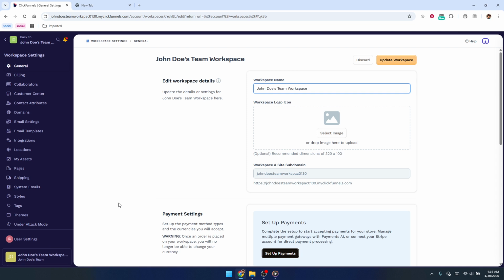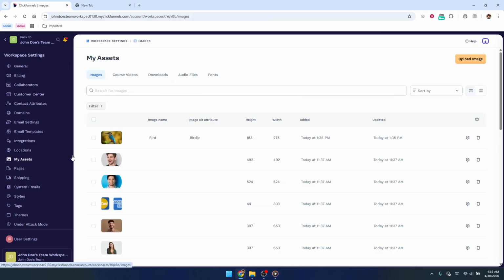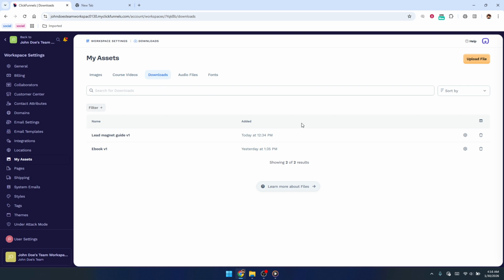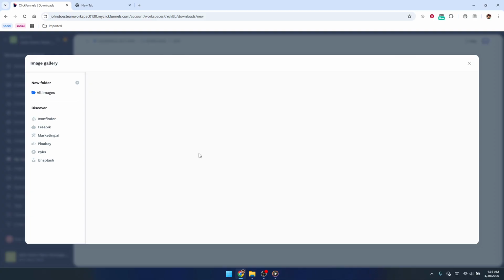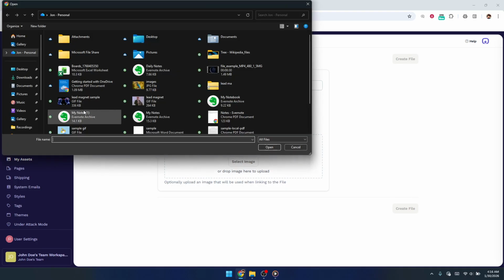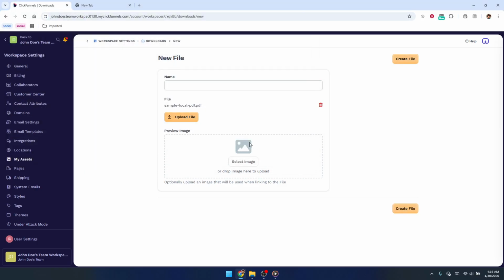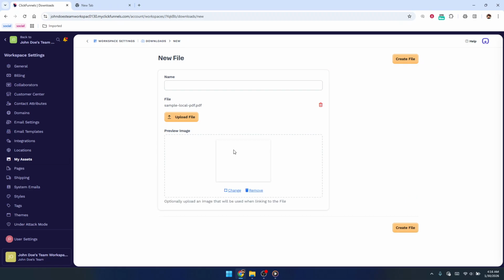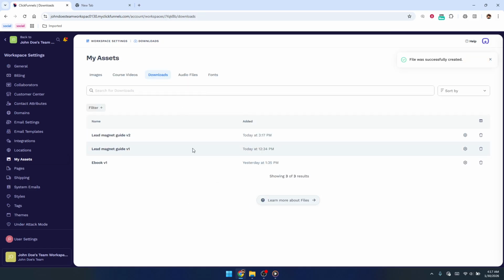How To Allow Pdf On Clickfunnel [2026 Guide]